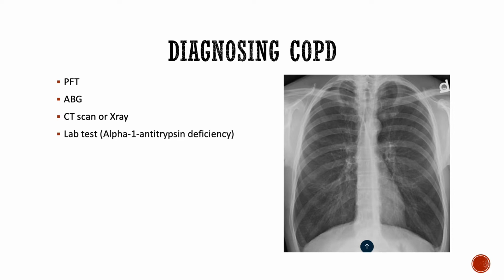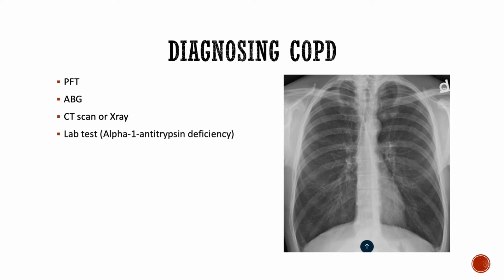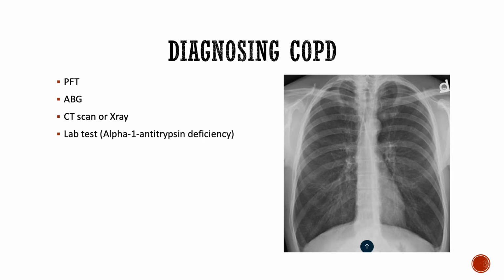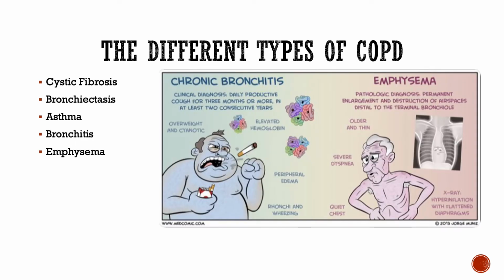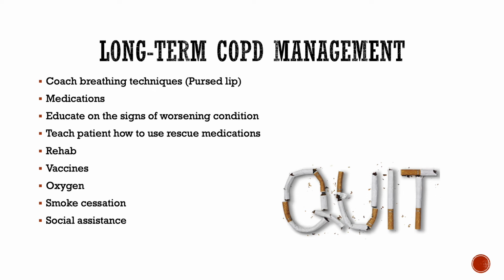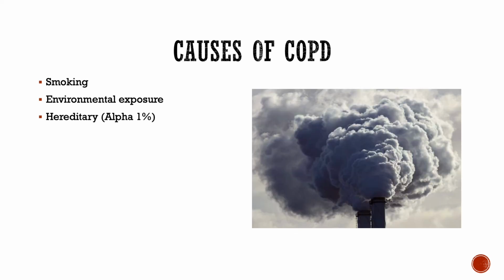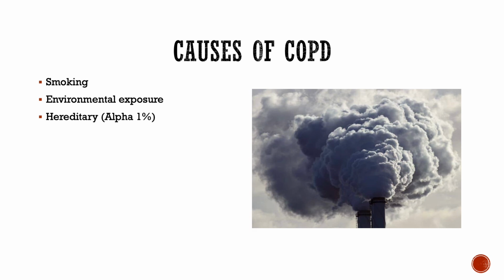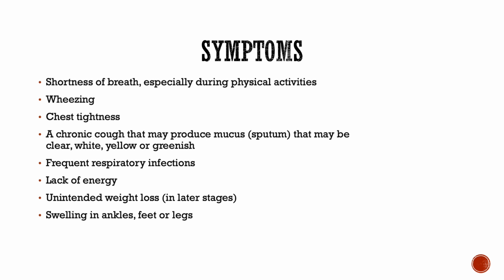Copd Presentation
Module 1 Disease Management